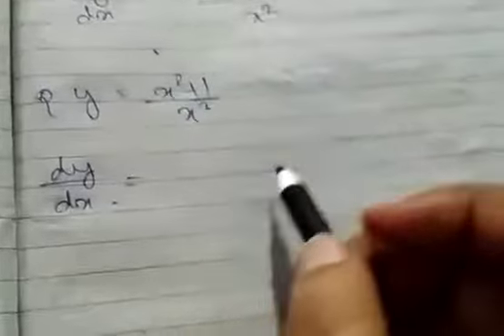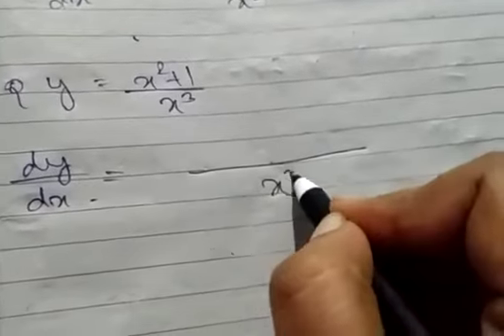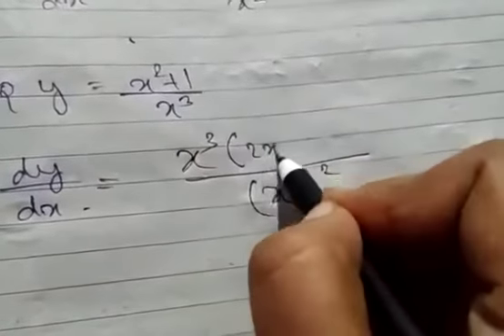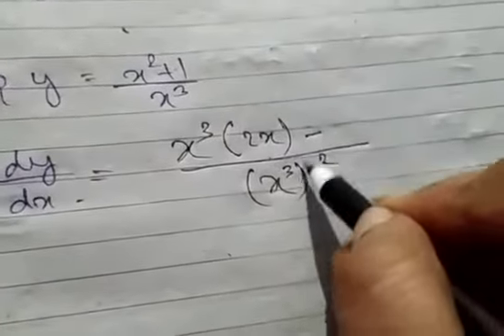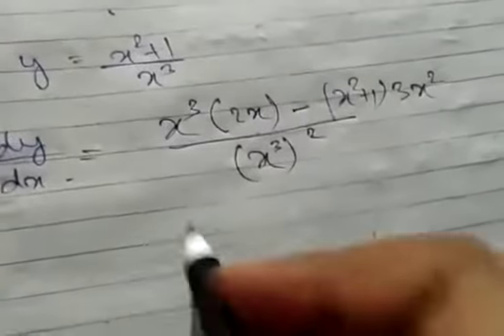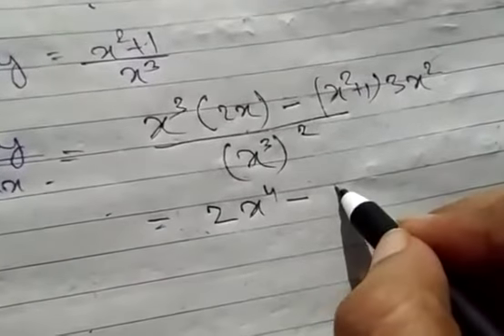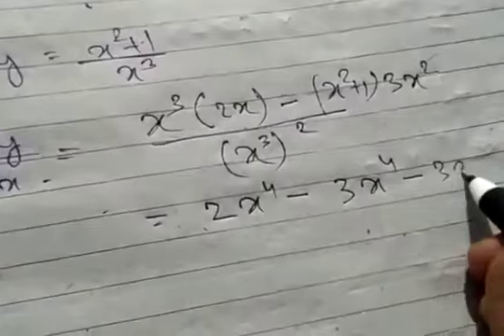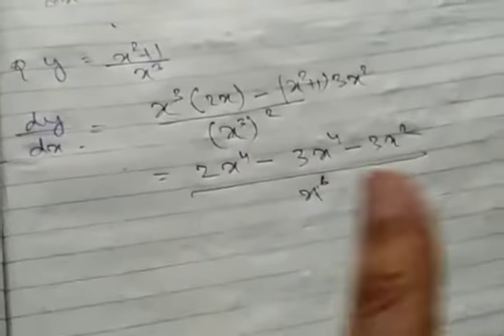Mathematical tools (Differentiation required for physics) Part-3